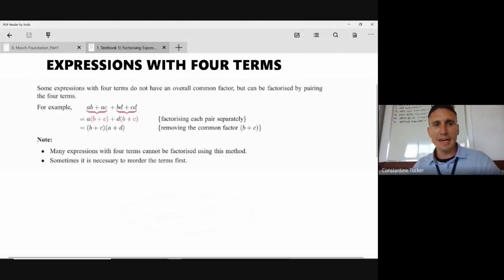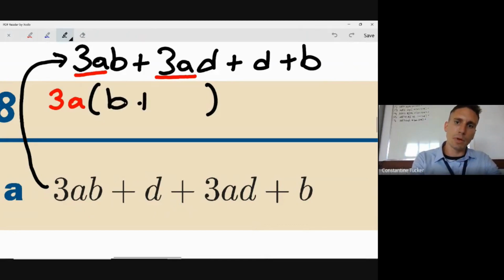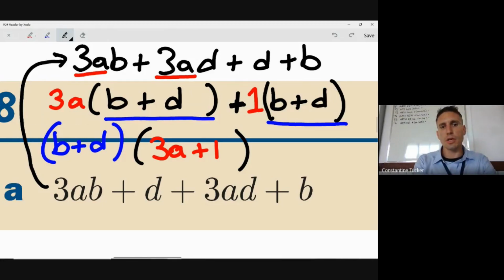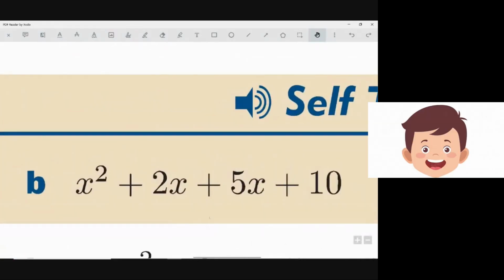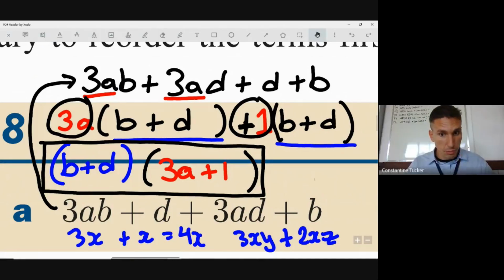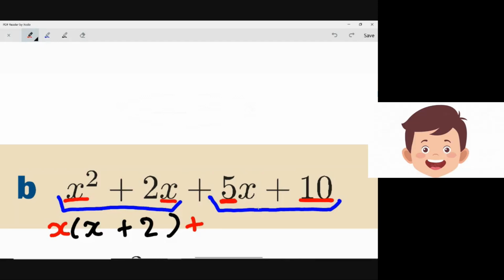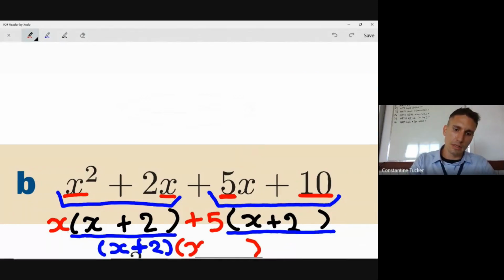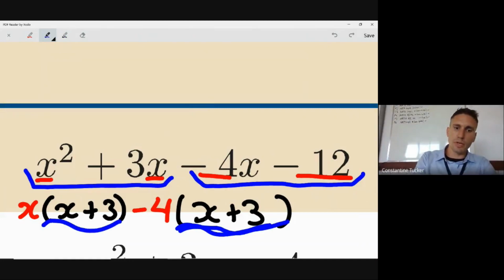How to Factorise Expressions with four terms | GCSE Maths | Number One Tutor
📌Factoring expressions with four terms can seem daunting at first 😟, but with the right approach, it can be quite manageable 😎. Here are the steps to follow when factorising expressions with four terms:

Step 1: Look for common factors 👀
The first thing to do is to check whether there are any common factors among the four terms. If there are, you can factorise them out, leaving you with a simpler expression. For example, if you have the expression 4x^3 - 8x^2 + 12x, you can factorise out 4x, giving you:

4x(x^2 - 2x + 3)

In this video, we will focus on examples where you can start by using step 2 below.

Step 2: Group the terms 🤝
If there are no common factors, you can try grouping the terms in pairs. Look for two terms that have a common factor, and factorise it out. Then, group the remaining terms together. For example, if you have the expression 2x^2 - 8x - 3x + 12, you can group the first two terms and the last two terms:

(2x^2 - 8x) + (-3x + 12)

Step 3: Factorise each group separately 🧐
Now, you can factorise each group separately using the methods you know for factorising trinomials. For example, factorising 2x^2 - 8x gives:

2x(x - 4)

And factorising -3x + 12 gives:

-3(x - 4)

Putting these together, you get:

2x(x - 4) - 3(x - 4)

Step 4: Factorise out the common factor 👏
Finally, you can factorise out the common factor (x - 4) to get the fully factorised expression:

By following these steps, you can factorise expressions with four terms with relative ease 🤗. Practice using these steps with different examples to build your skills and confidence in factorising more complex expressions 💪.